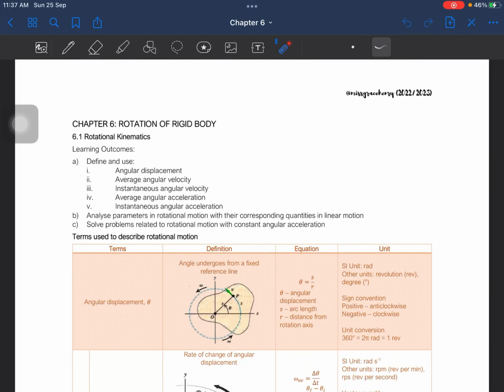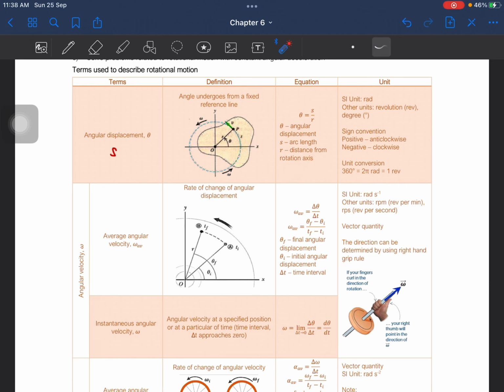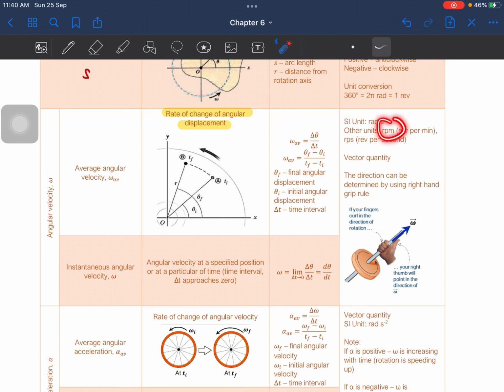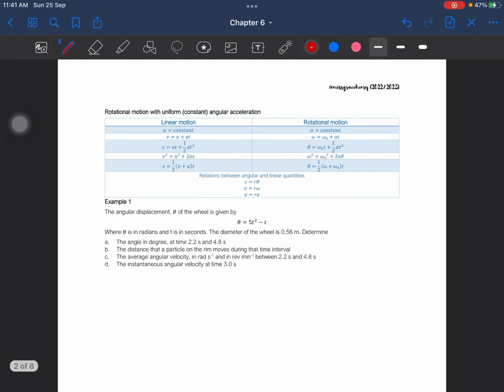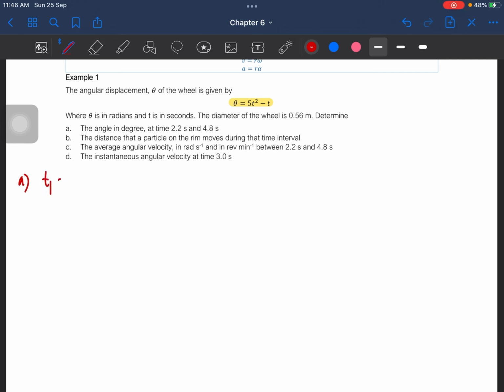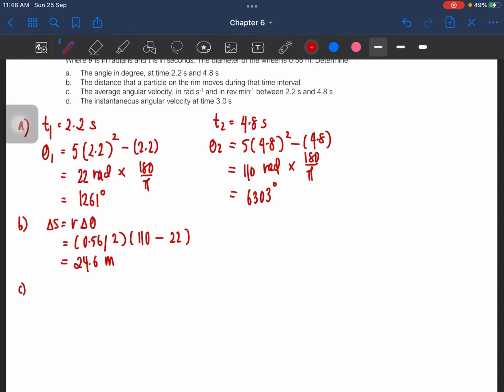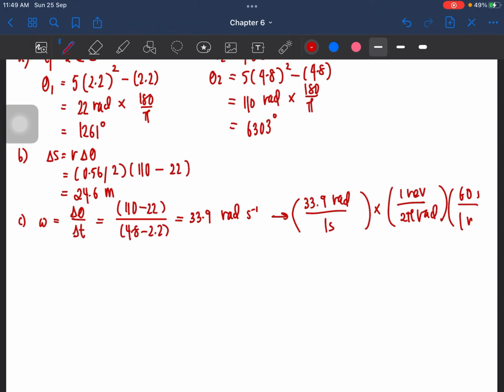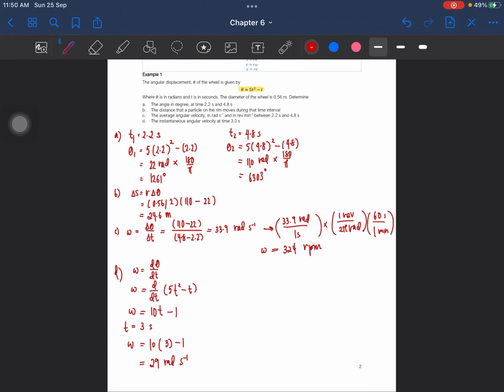6.1 Rotational Kinematics